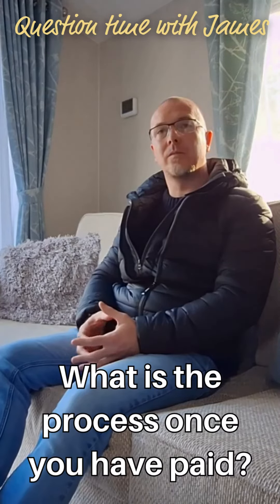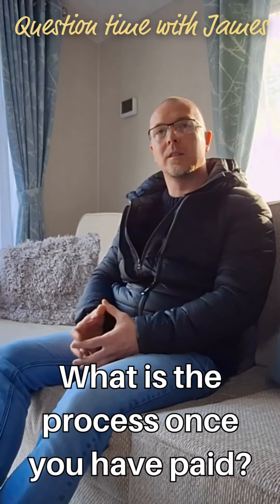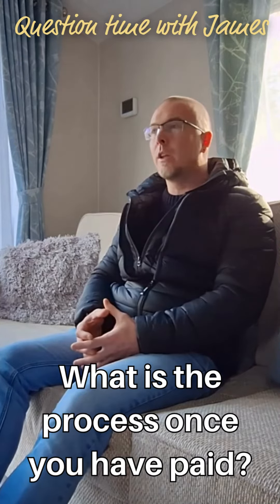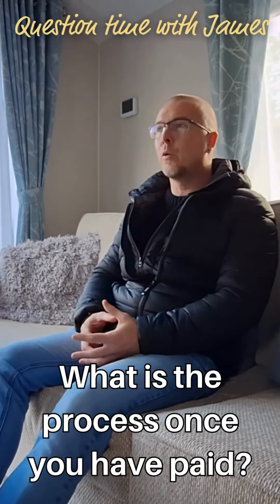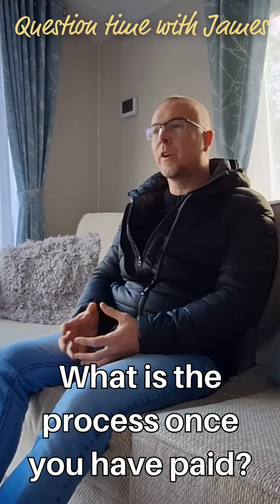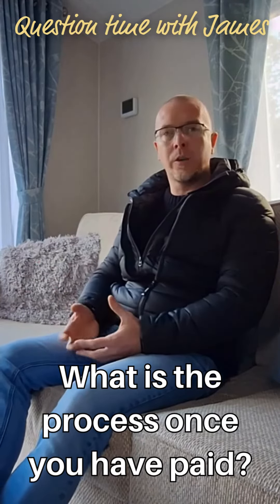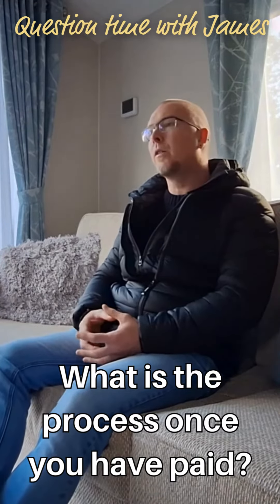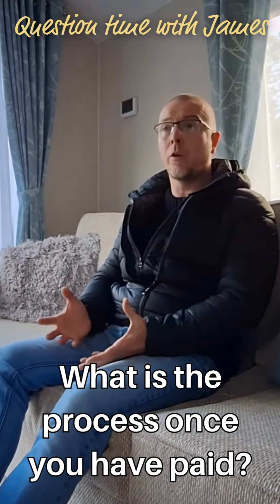What is the process once you have paid for your mobile home? Caravans in the Sun Mobile Homes